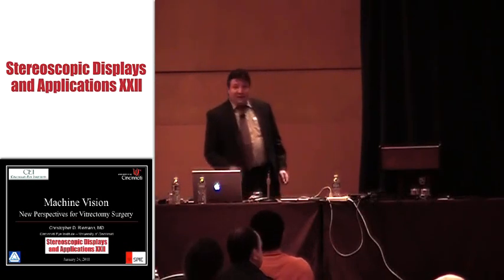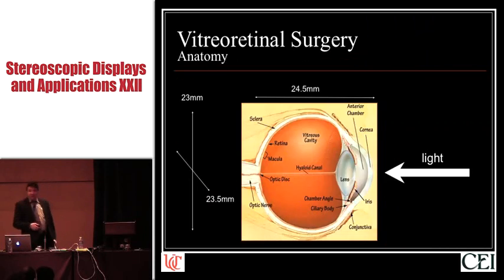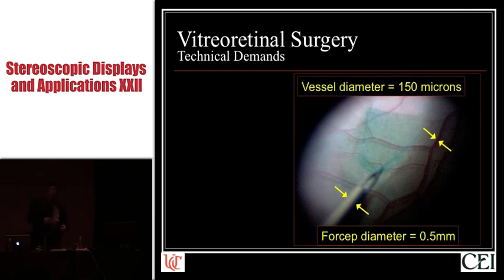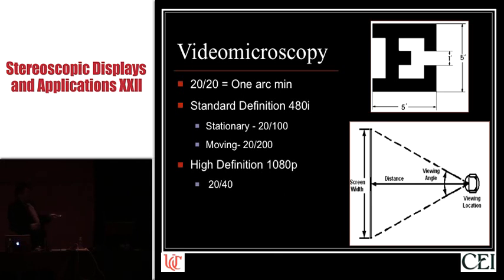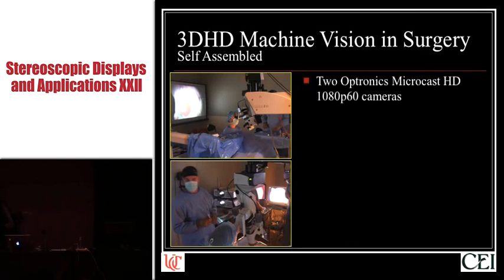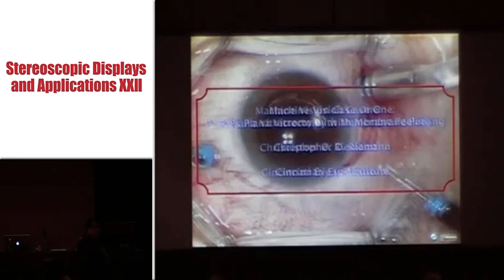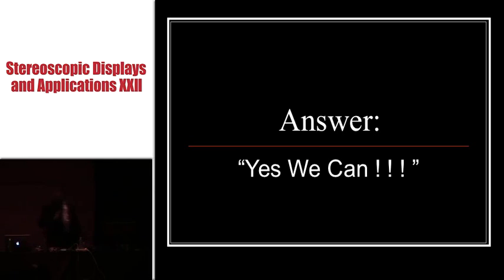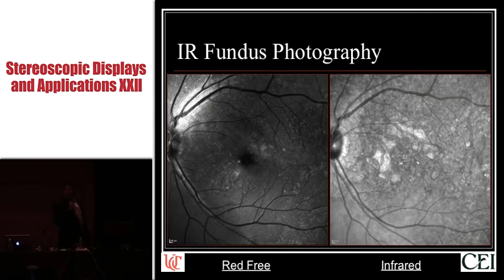Machine vision and vitrectomy:...